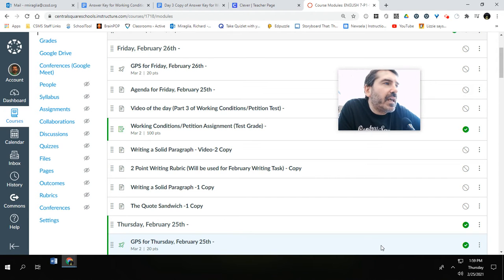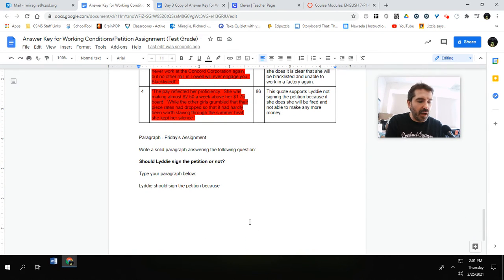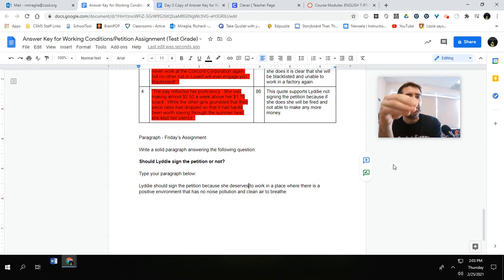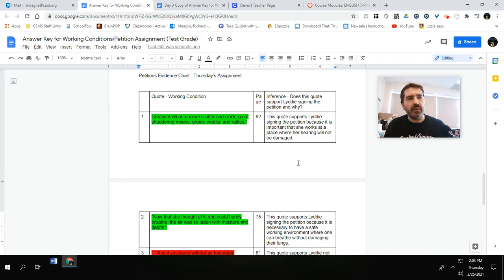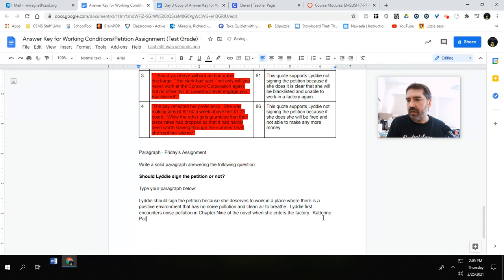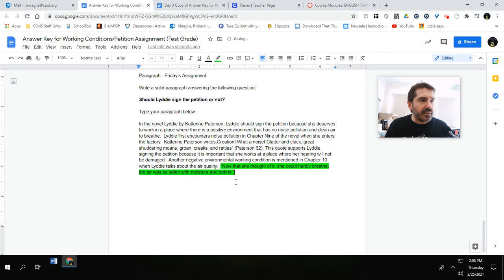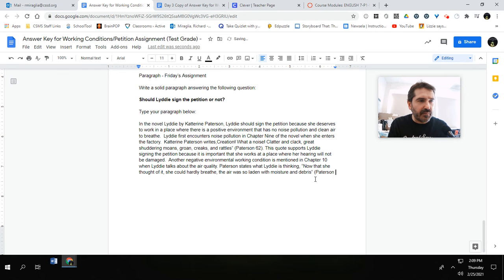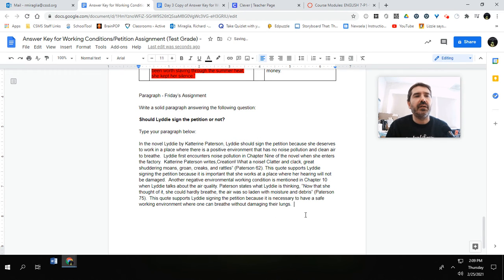Untitled: Feb 25, 2021 2:15 PM